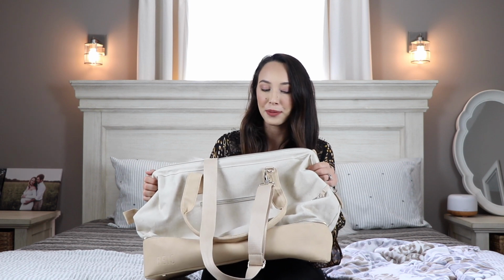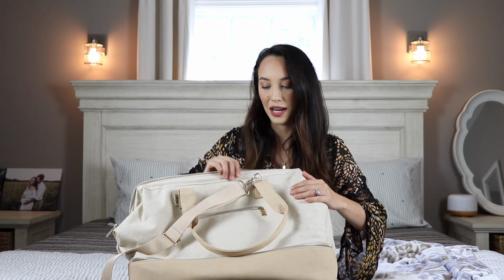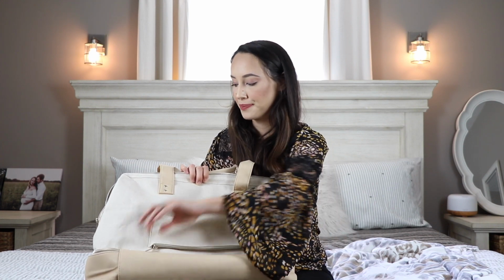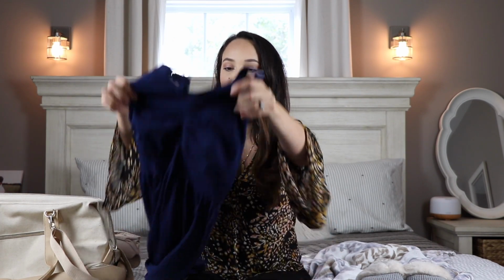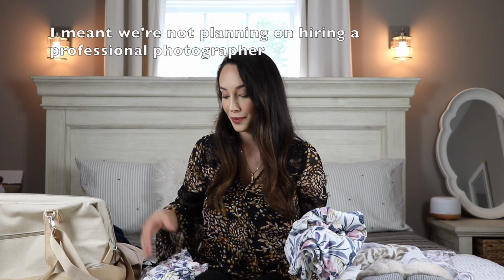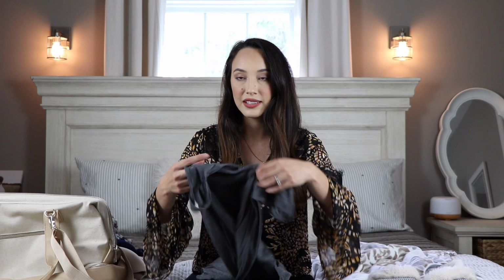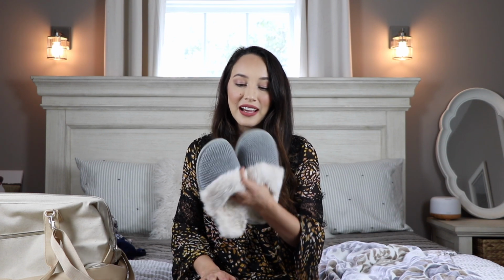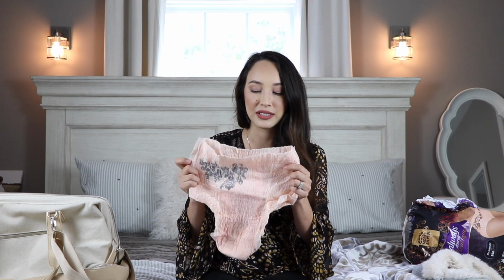What's in my Hospital Bag| + Beis Weekender Review pt. 1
Hi Friends! Thanks for stopping by to view this video. I hope that you find it helpful. I am a second time mom and I'm pretty sure I have narrowed it down to exactly what you will need for your hospital stay. Of course this is personalized to my preferences, but I do feel that this is a very realistic version of packing for the hospital. I have split the video up into two parts because of how long it ended up being. So sorry about the cracking in my voice, I filmed for SOOOOO long that I ended up becoming extremely raspy. LOL

I hope that you also enjoy the BEIS weekender review at the beginning of the video!  Please see the blog post below for links to the items mentioned.

Primarily Instagram. Updates will be on my Insta stories. I will post when I notice items that I've mentioned in my videos go on sale, or when there are good sales out there in general! I also like to order periodically from sites like Zulily and Jane. These sites only sale their merchandise for a short period of time so there is no way that I can get a video up in time for you to be able to purchase those items as well. If I see something good on there I will update you all in my Insta stories!